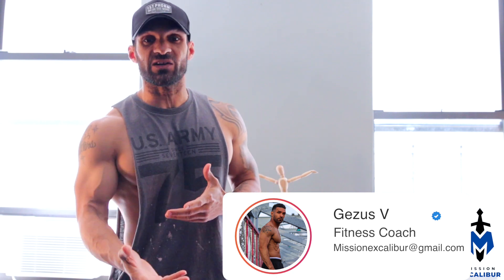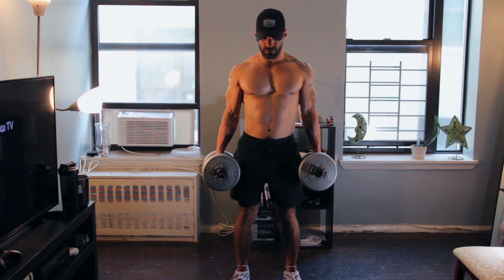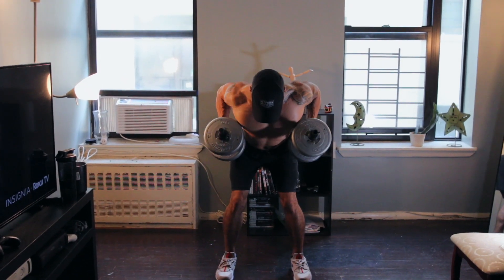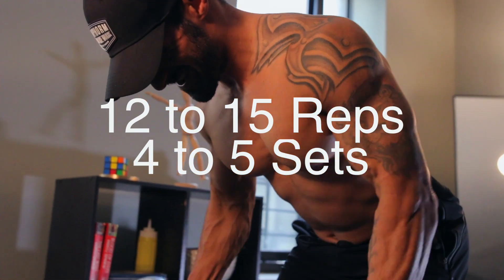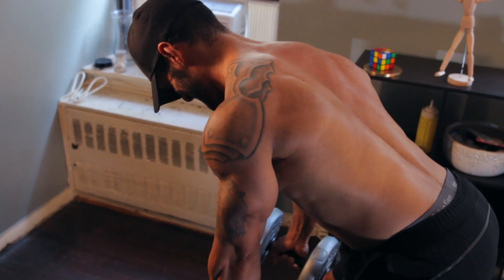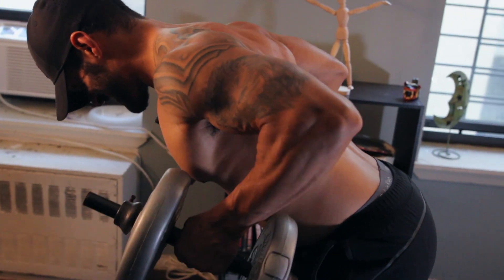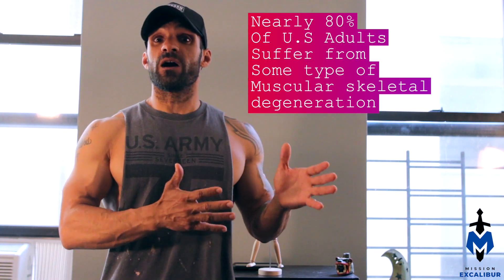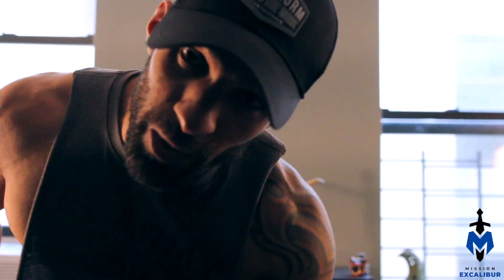How to Bent Over Row: Step By Step Instruction, Tips, & Common Mistakes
In this video Gezus V is providing Step by Step instruction on proper technique for the Bent Over Row to maximize muscular development of the back while avoiding injury and mistakes.

Online & inPerson training availible

Add me on Snapchat! Username: gezusv1